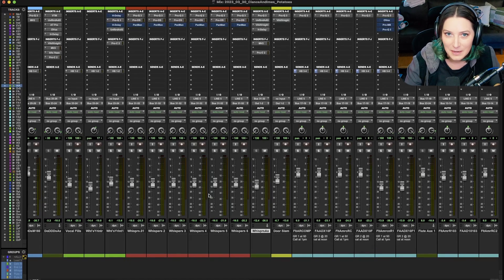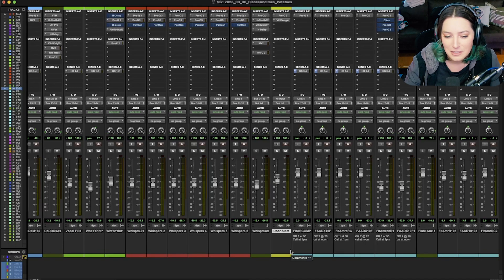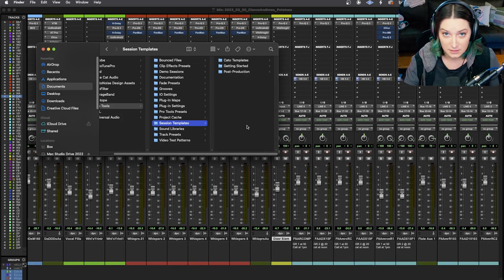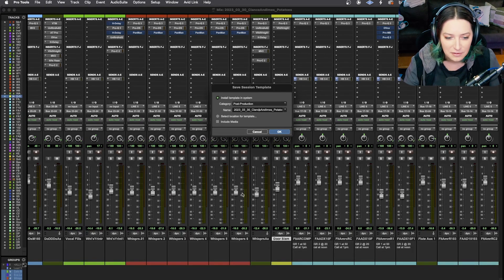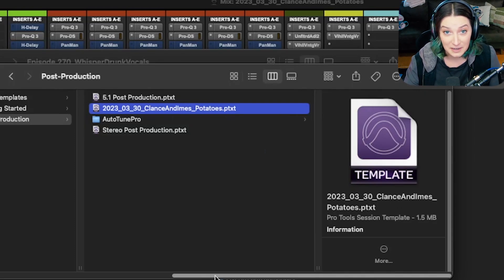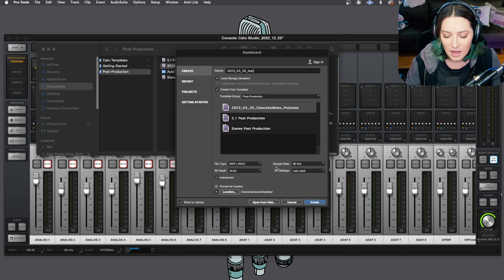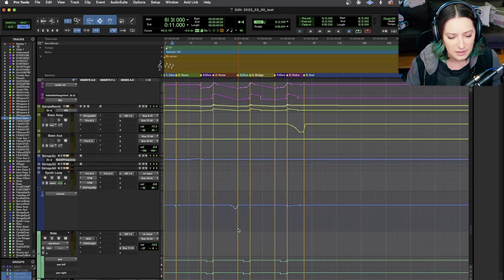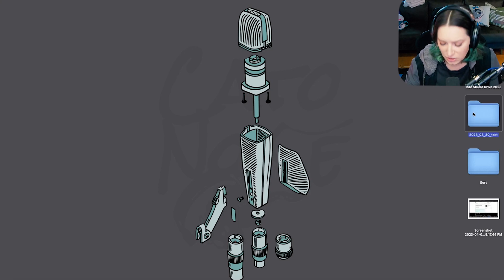Pro Tools Basics: Incorporating Templates Into Your Workflow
In this video, we talk about incorporating templates into your workflow in Pro Tools. Hope you like it!

Chapters:
00:00 - Intro
00:07 - Thoughts on Templates
02:04 - Finding Your Templates Folders & Placing Downloaded Templates
03:16 - Saving & Using Templates
06:14 - Creating a Session w/ a Template
08:00 - Automation in Templates
08:50 - Outro
09:21 - Bloopers / Random Thoughts